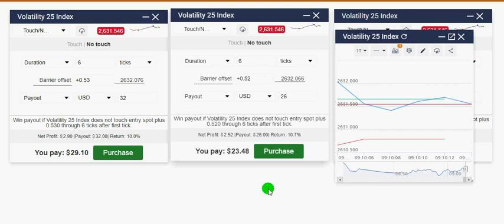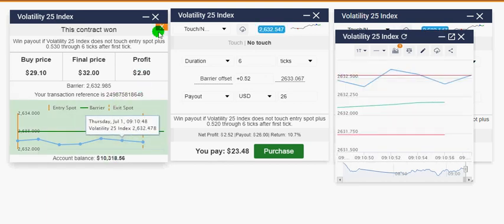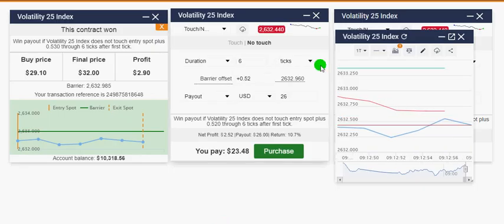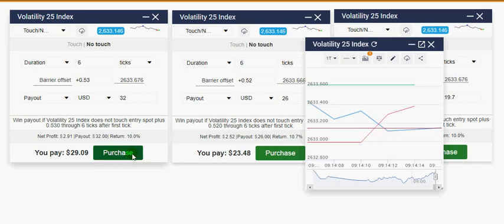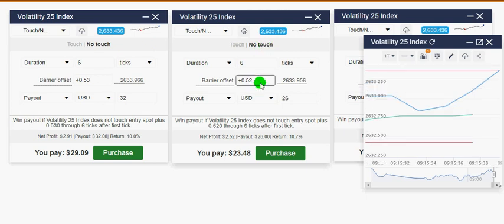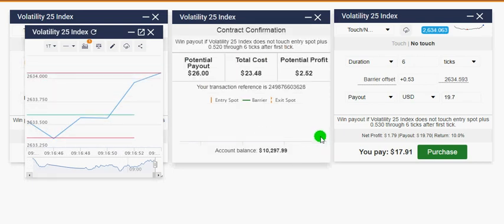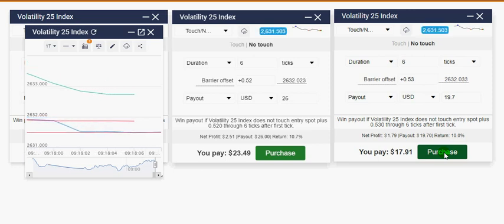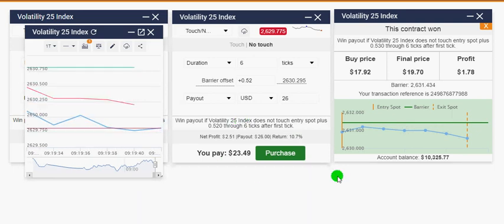NEW BINARY TRADING STRATEGY 100% ACCURATE TOUCH NO TOUCH USING CHANDE KROLL INDICATOR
FEATURES

Key Features

FEATURES

Stop Loss
UseHourTrade
Martigale function
Guaranteed Earnings
Affordable

RELEVANT STEPS

   AND

   AND